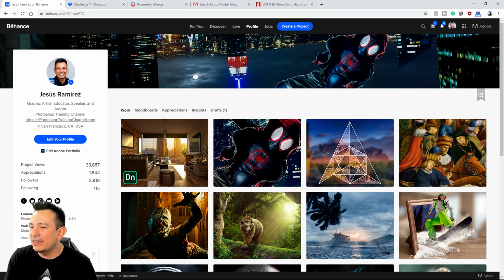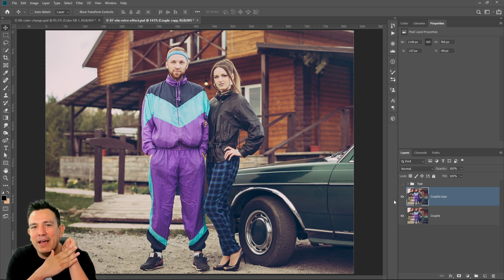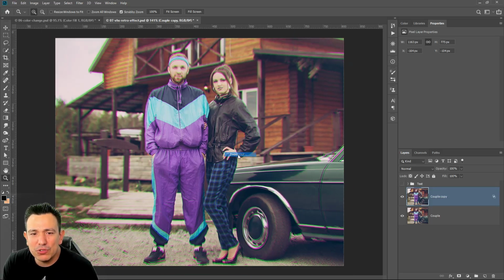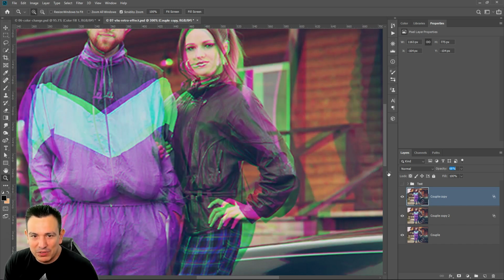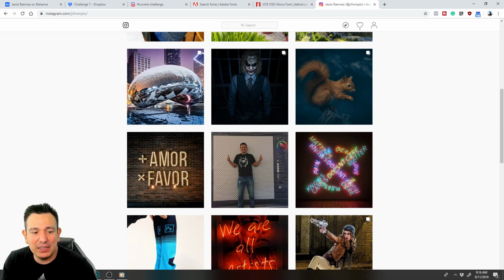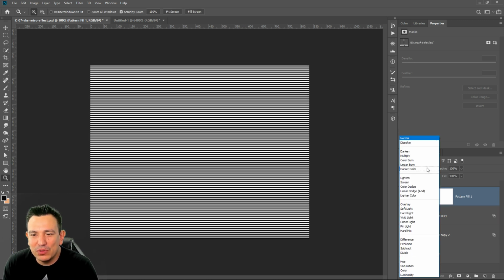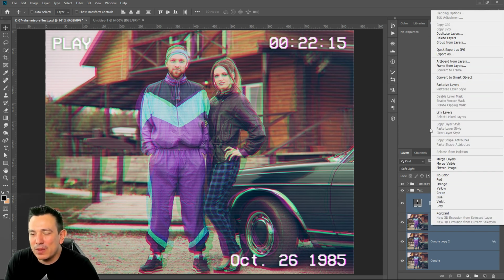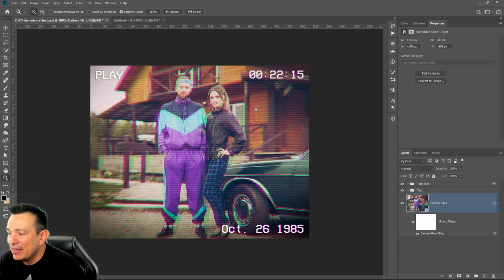Photoshop Daily Creative Challenge - Retro Effects | Adobe Creative Cloud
Challenge: Give an image or asset a retro VHS effect. Try creating scan line patterns and using Layer Styles to add color distortion.